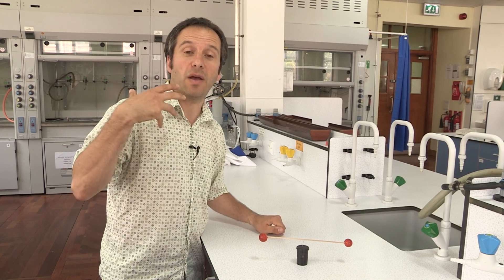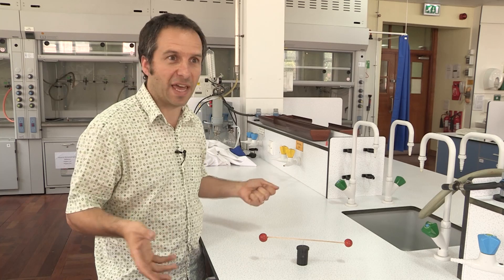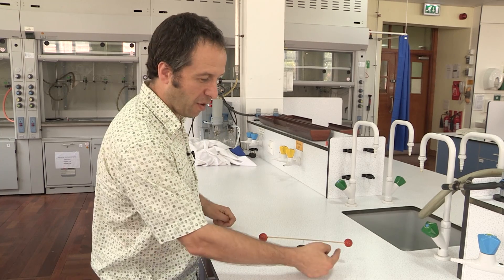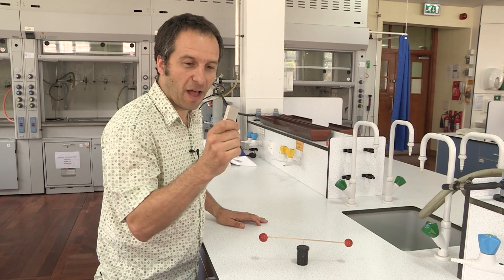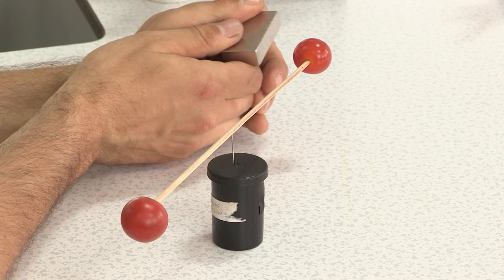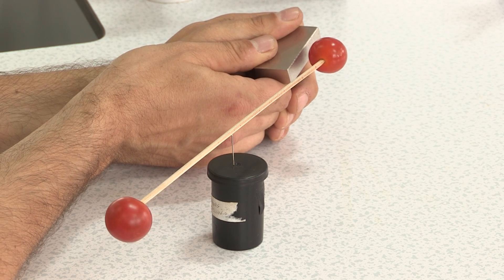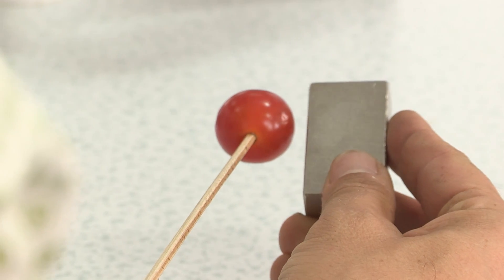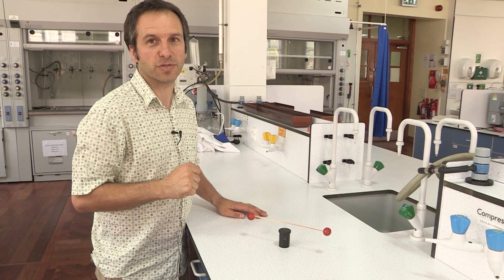Magnetic tomatoes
Mark Lorch demonstrates a simple experiment to demonstrate a type of magnetism (called diamagnetism) using cherry tomatoes.

Diamagnetism is a type of magnetism that makes MRI possible.

However it is such a weak interaction, you can't normally to see it.

Mark shows how to see diamagnetism in action using two cherry tomatoes balanced on a skewer, balanced on a pin, and explains the science behind this demonstration.